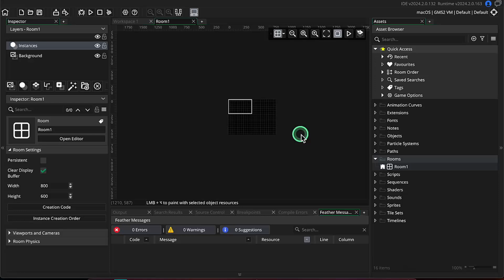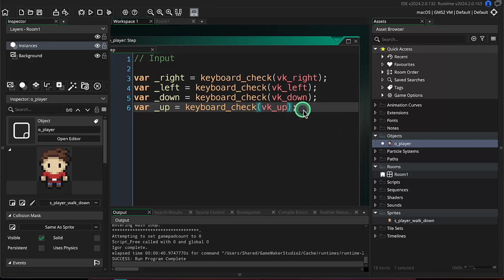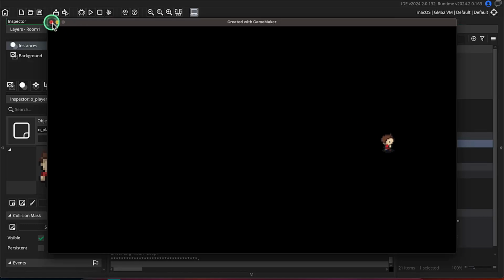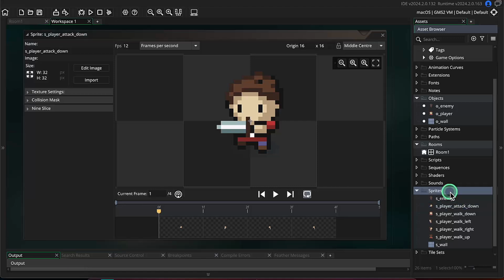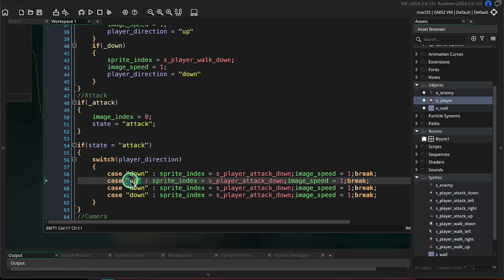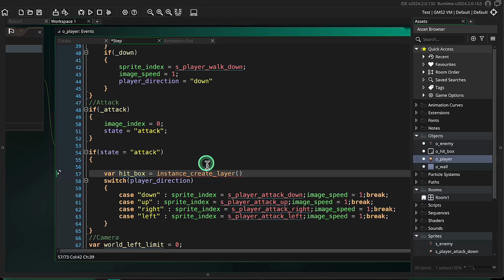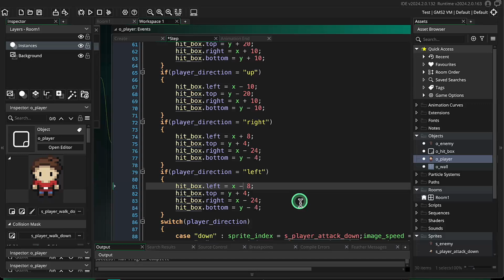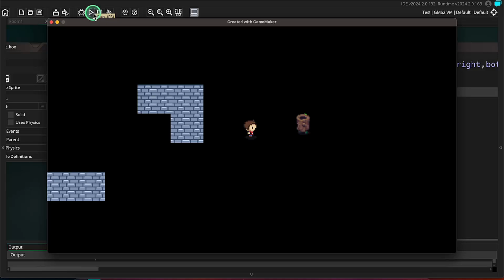GameMaker Dungeon Crawler Mini-Course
Embark on creating an engaging dungeon-crawler adventure!

Dungeon crawlers offer a captivating blend of strategy and exploration. In this course, you will construct a complete top-down dungeon crawler using the GameMaker engine, mastering enemy pathfinding, attack mechanics, progression systems, and more. These skills will not only give you techniques to approach dungeon crawling, but also provide you with modular approaches to exploration-based games in general.

An intermediate understanding of GameMaker is needed for this course.

You will learn how to:

- Develop easy-to-use enemy pathfinding
- Create ranged and melee attack types
- Control hit box detection
- Work with directional animations
- Build levels with tilesets
- Implement keys and doors for progression

… and more!